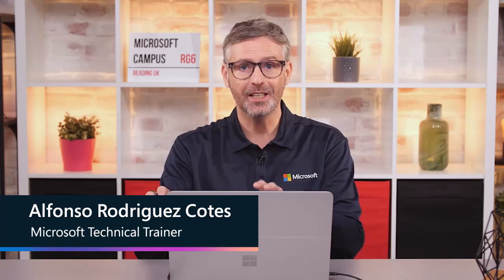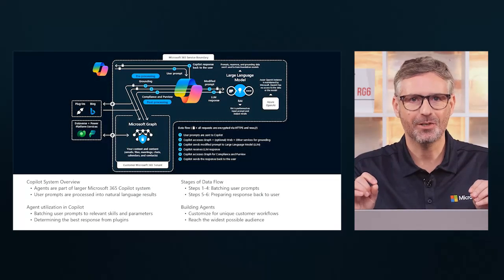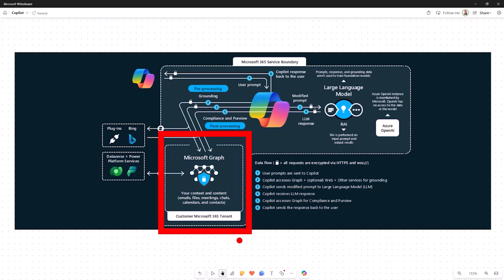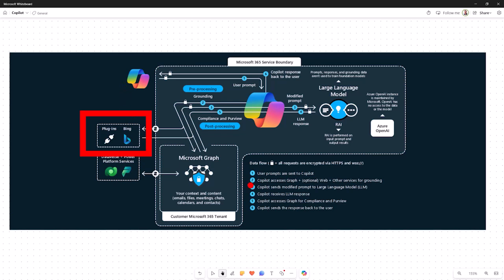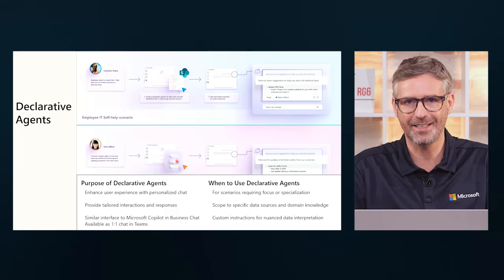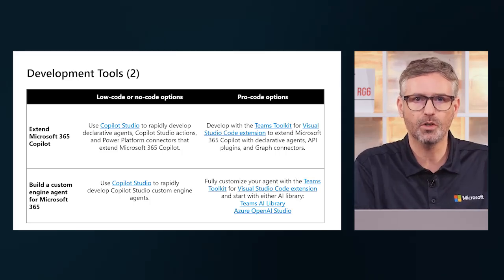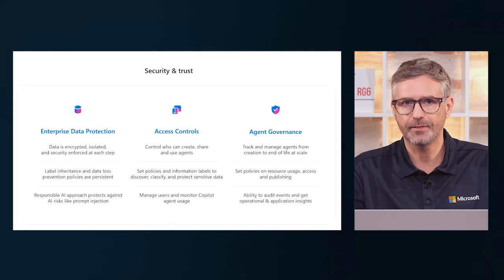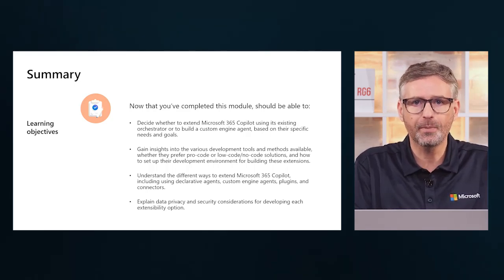Choose a Microsoft 365 Copilot extensibility development path MS-4014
This module provides a comprehensive guide to choosing the right approach for extending Microsoft 365 Copilot, covering various extensibility options, development tools, and methods, while emphasizing the importance of data privacy and security practices.

Learn more about this course and take a practice test to test your new skills